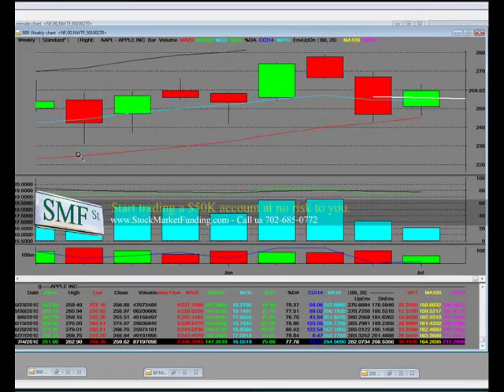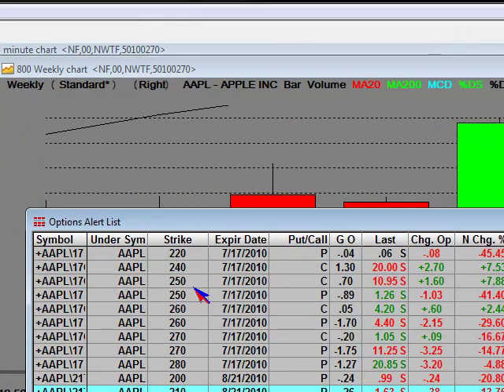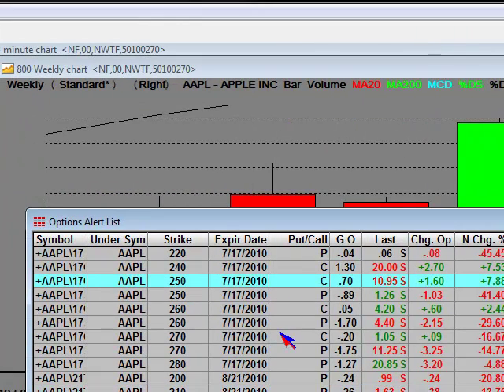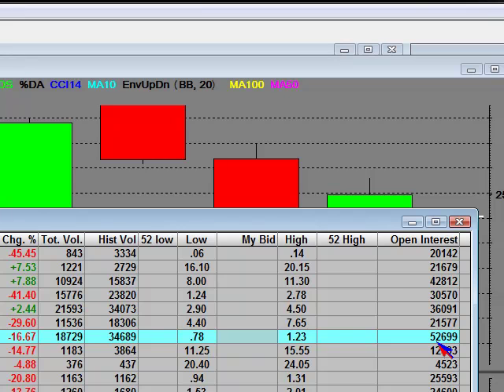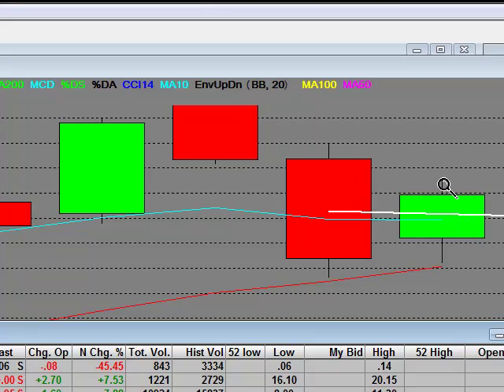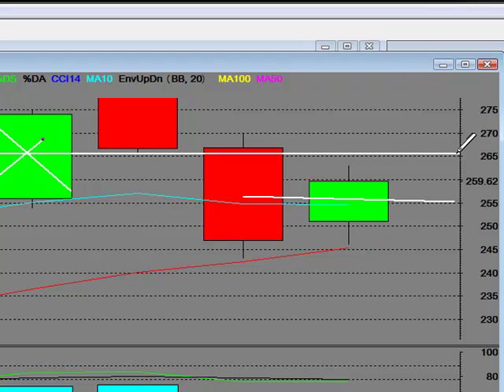Apple Computers Options Trading Expiration Weekly Analysis Part 1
Apple Computers Options Trading Expiration Weekly Analysis Pt 1 "Stock Market Trading Strategies" Technical Analysis Long & Short AAPL Apple Computers Market Maker Trading.  Trading Analysis & Trend Trading Commentary "The stock market" posted these games as "big money" moved into the markets and "stocks trading" was off to the races. We teach our students "how to trade" the tape and what will happen with specific high-beta equity stocks. Our "day trading strategy" is on an intraday level. Most "day trading" firm will end up trying to short these moves all day and will continued to get stopped out. Watch this live video and "stock chart" analysis. Our "stock charts" come directly from our "Online Trading Platform" we've developed with our formulas and "stock analysis". We specialize in "stock chart reading" and we hope you enjoy this trading video on this "day trading setup". Most "day trading strategies" do not take into consideration the mathematical trading ranges we've developed in our "stock chart analysis" and futures trading. When it comes to "day trading stocks" and "online trading" you need to specific instructions on when to get in and out. Volatility has returned to the stock market and "stock trading" volumes are starting to increase. Retail traders need to be careful "trading stocks" as these markets are out to suck all the money in at the high end. Watch our special analysis on "S&P 500" "dow jones" index indices.